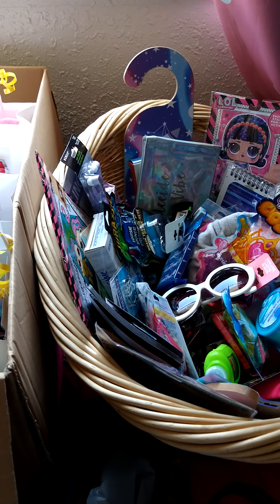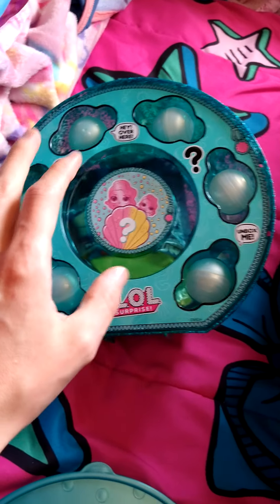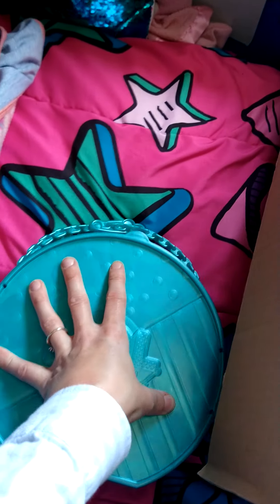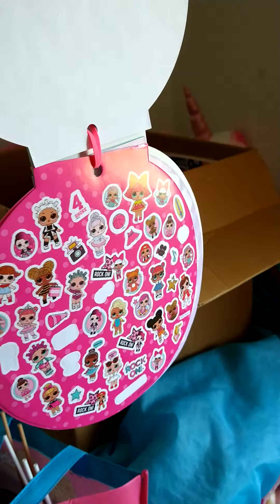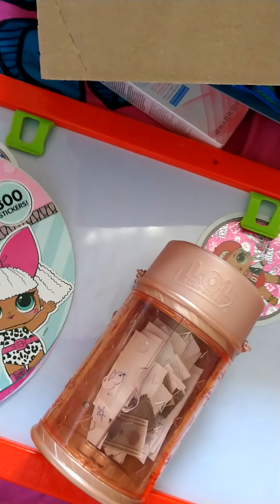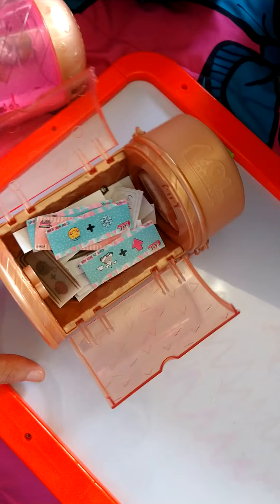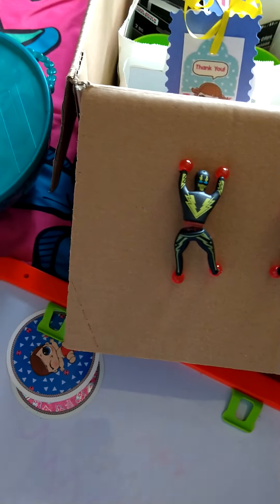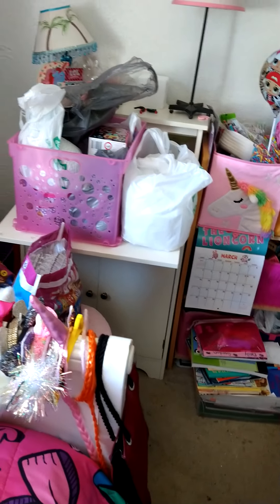My Birthday Ideas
Hire me if you need a children's party planner or just need a helping hand like an assistant for any party, that is if you are within driving distance.